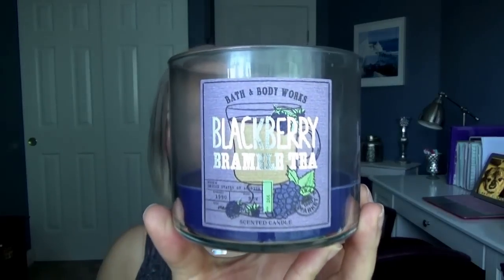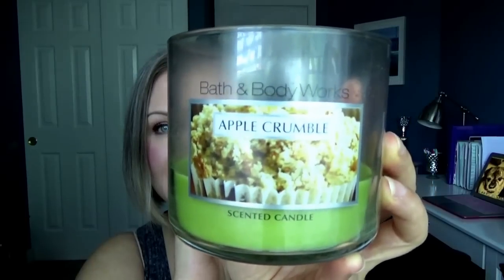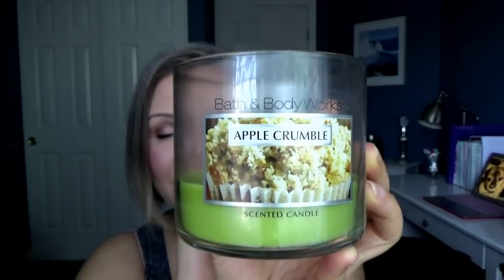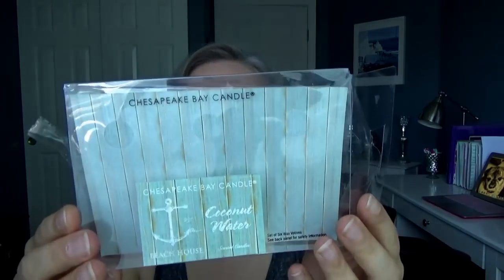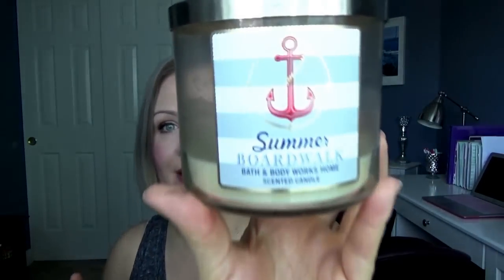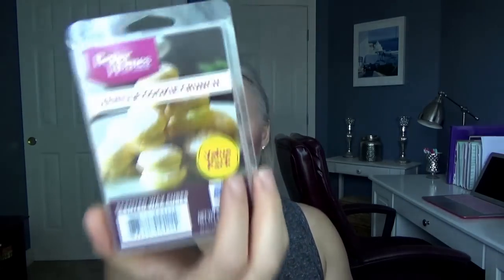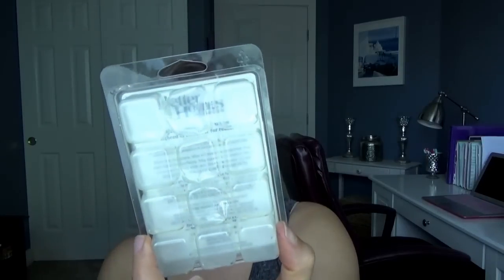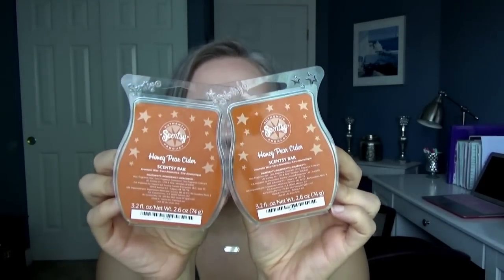September Home Fragrance Empties!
Yes, i am using a different camera today. I don't love the quality of this one but the battery was dead on my other camera ;)

Need a Scentsy Rep how is amazing? You will no doubt adore here just as much as I do :)

Curious about the candle crock?

Find me on Periscope: MrKongsMom